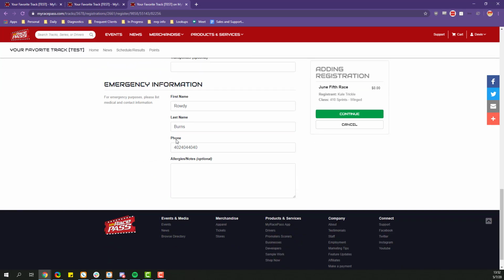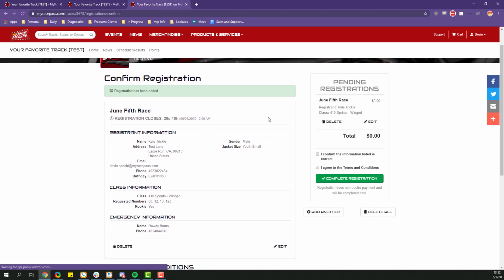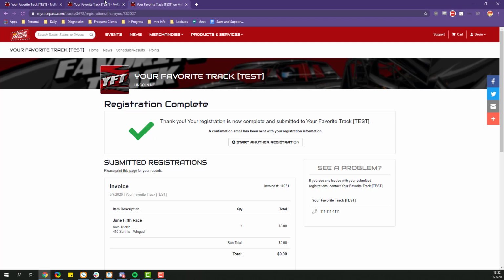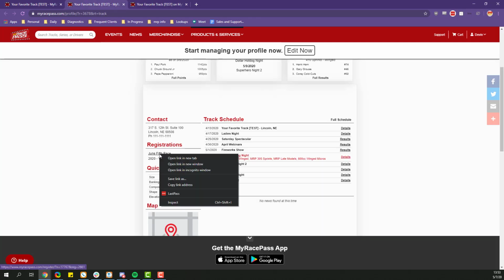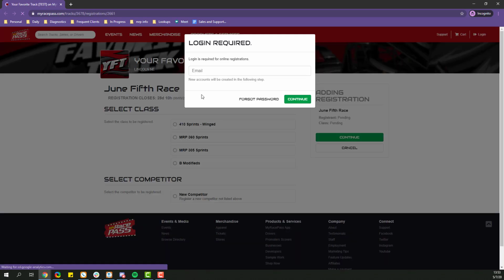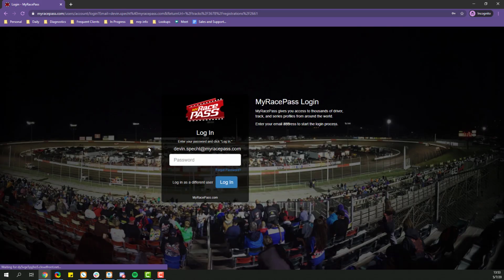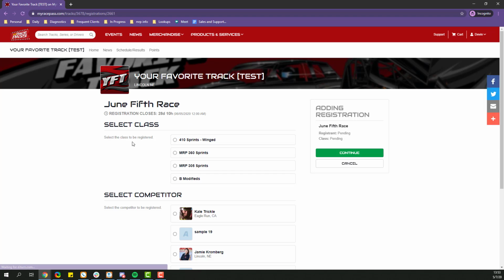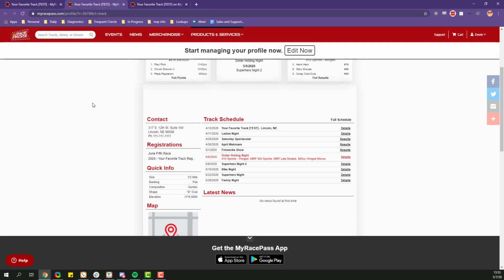How to Register for Tracks and Series in MyRacePass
MyRacePass Driver Training - How to register for tracks and series in MyRacePass | (updated 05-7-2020)